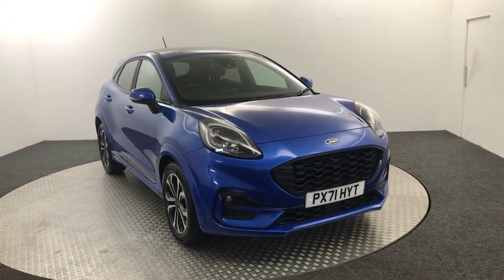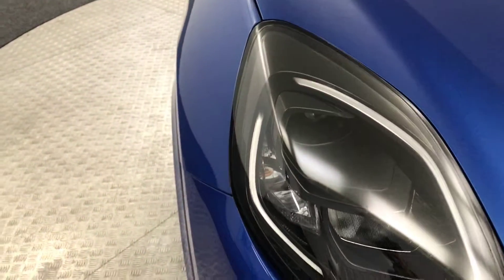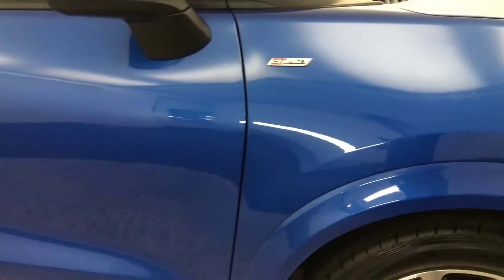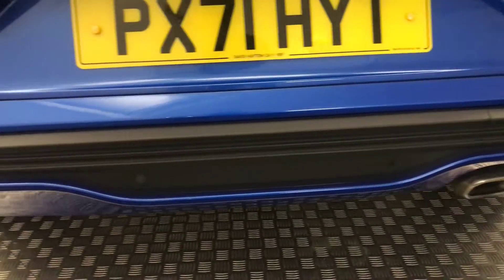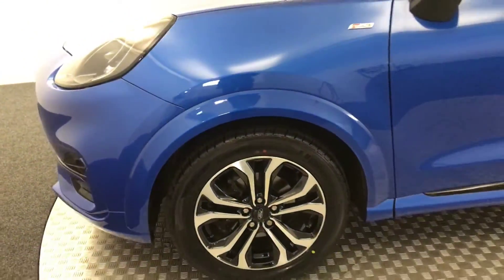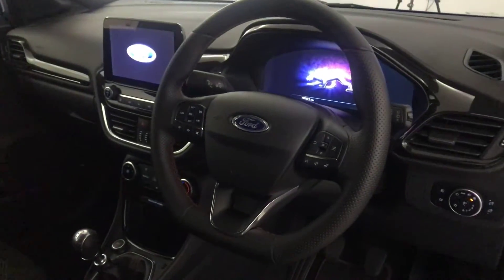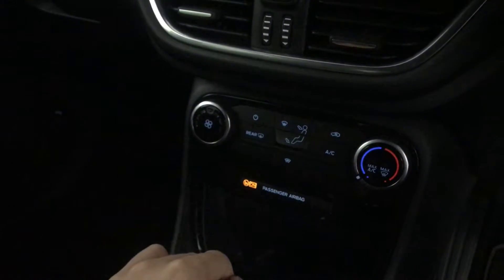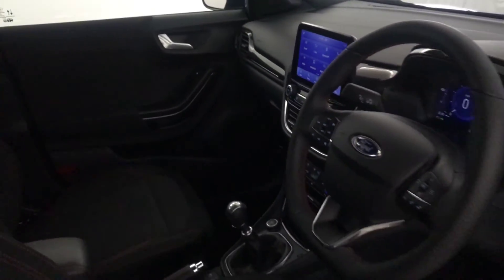2021 Ford Puma ST Line Video Walkaround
2021 Ford Puma ST Line Video Walkaround